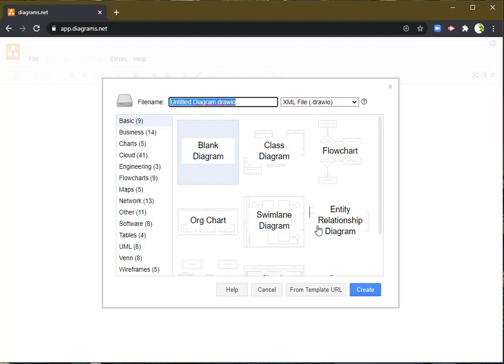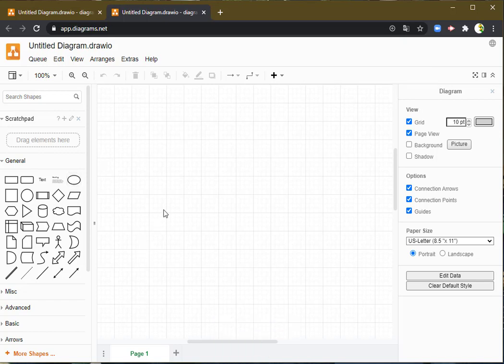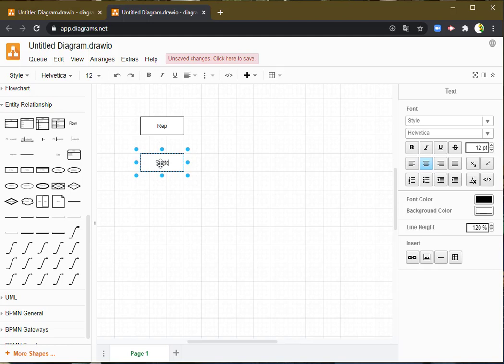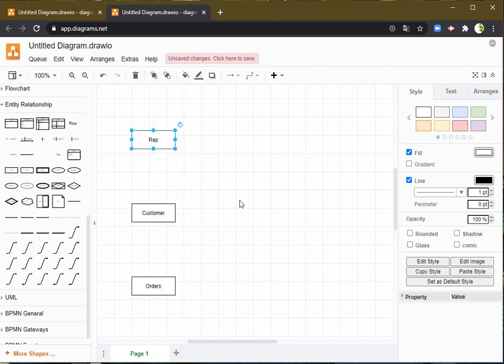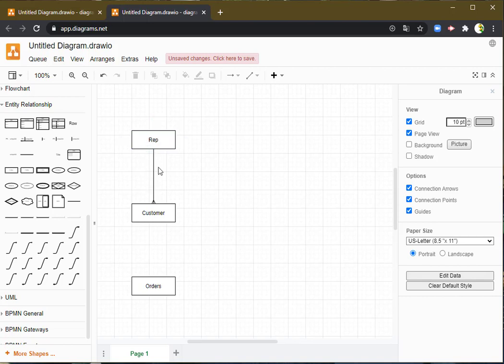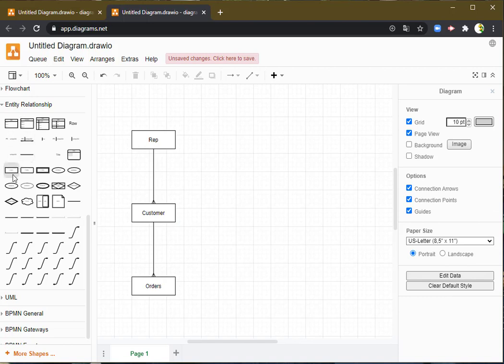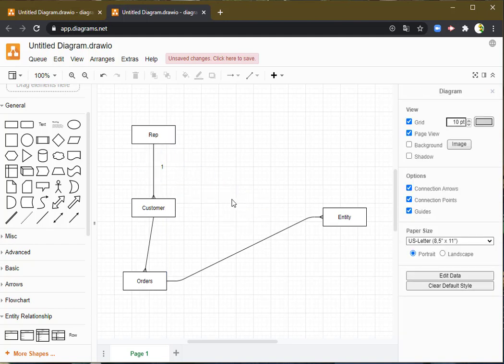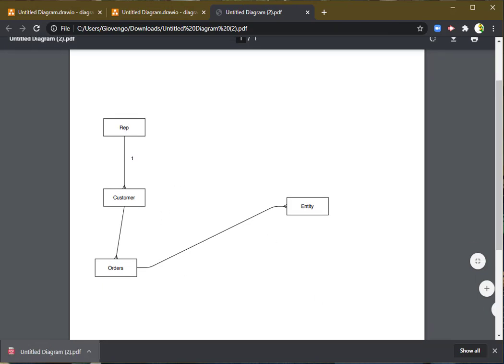Using app diagrams net